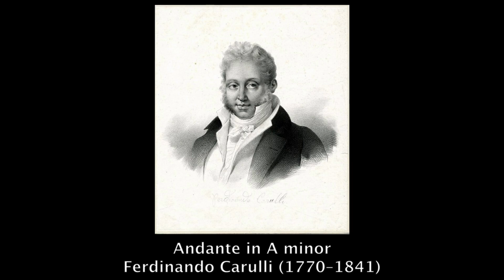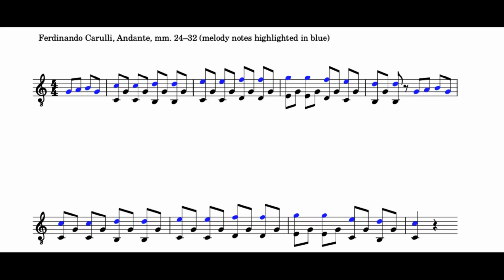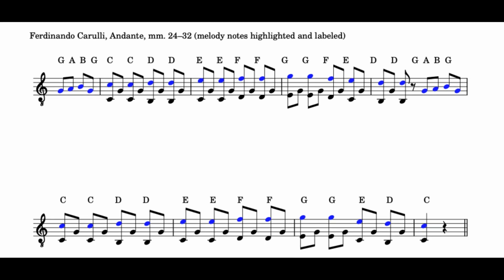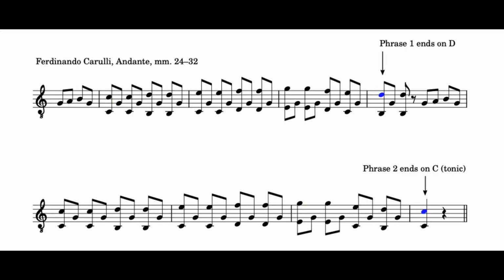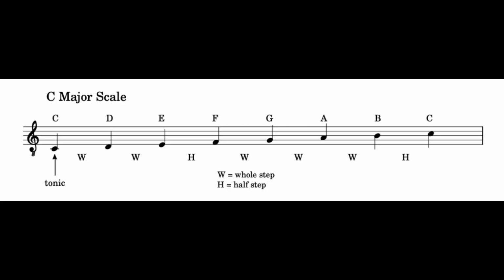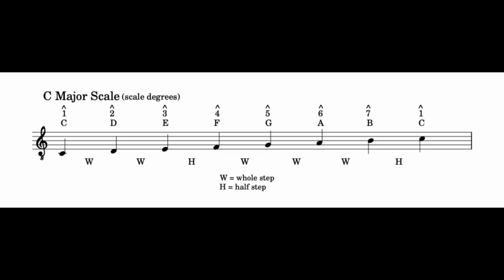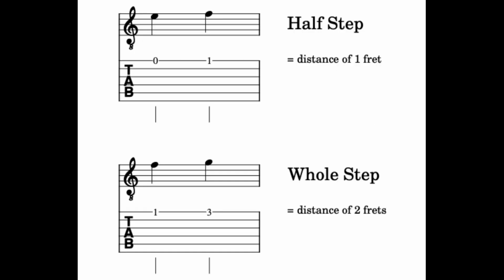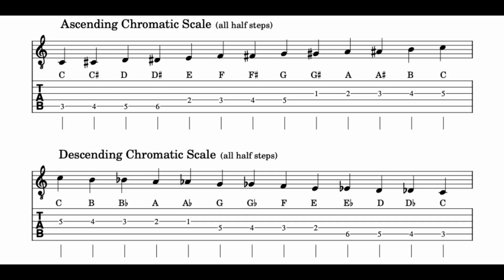How Major Scales Work on Guitar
This tutorial teaches you what a major scale is, how it is built, and how you can use one basic pattern to play ANY major scale on the guitar.